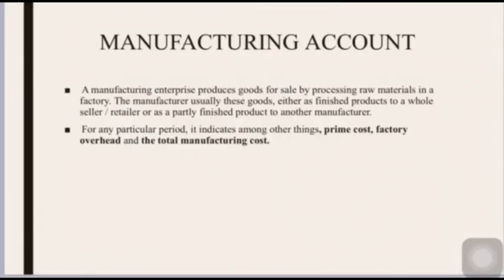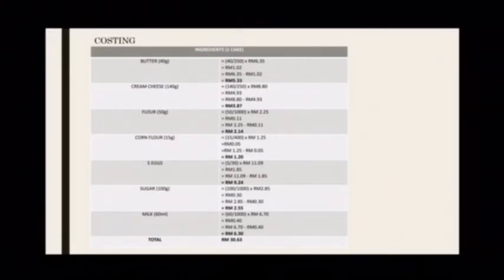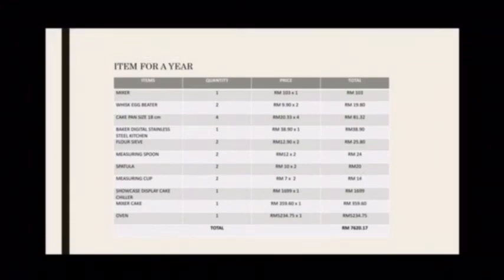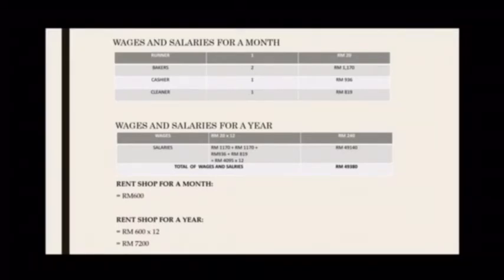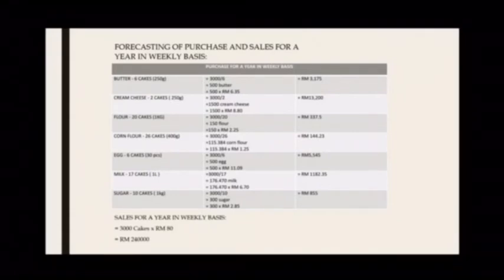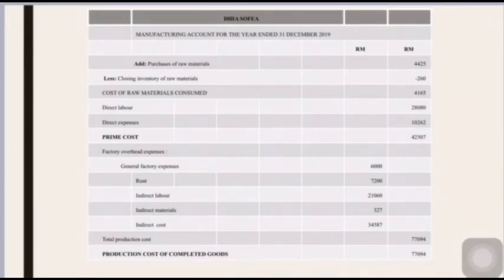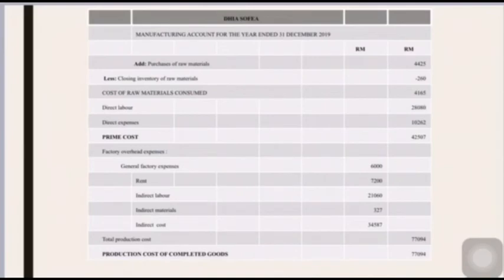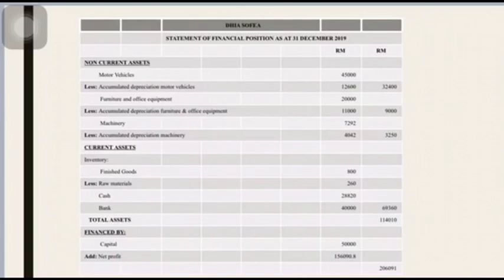Financial accounting for business 2 (ACC1023) DHIA SOFEA